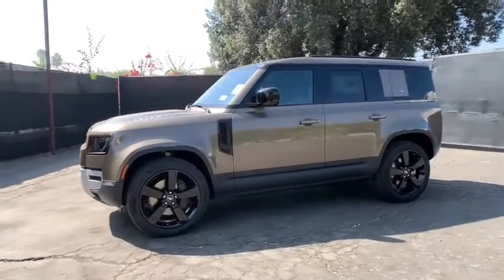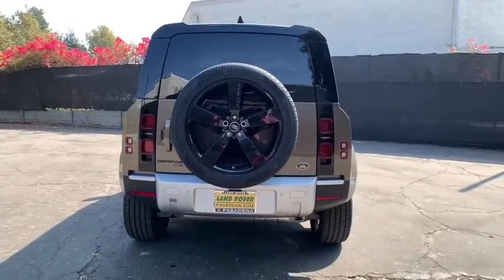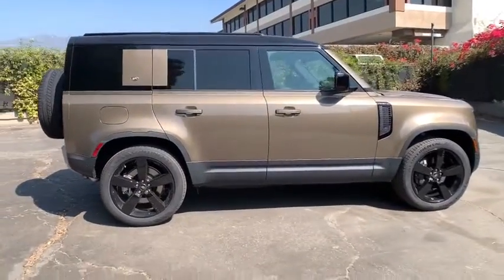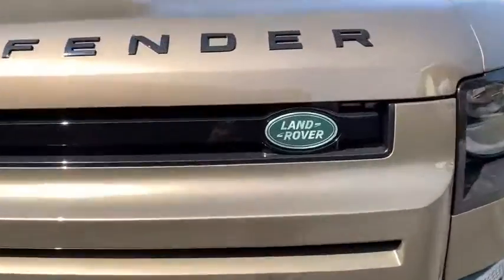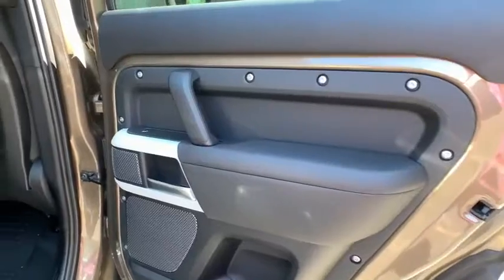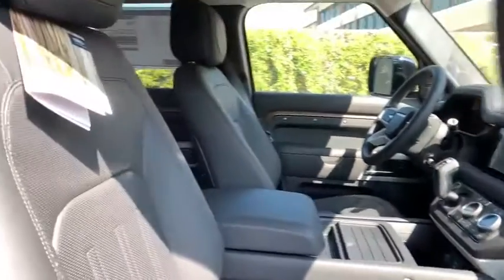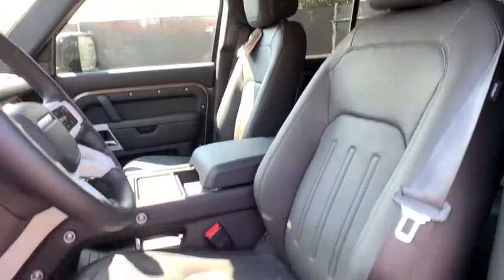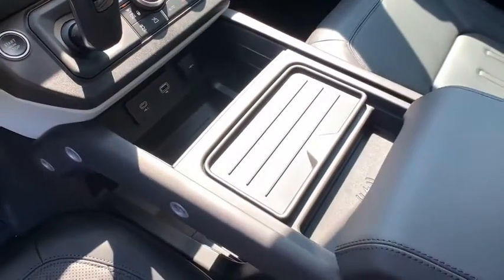2020 Land Rover Defender Pasadena, Arcadia, Monrovia, Alhambra, Los Angeles, CA R20976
Gondwana Stone Metallic New 2020 Land Rover Defender available in Pasadena, California at Landrover Pasadena. Servicing the Arcadia, Monrovia, Alhambra, Los Angeles, CA area.
2020 Land Rover Defender HSE - Stock#: R20976 - VIN#: SALE9EEU0L2017032

Landrover Pasadena
3485 E. Colorado Blvd

Delivers 22 Highway MPG and 17 City MPG! This Land Rover Defender boasts a Intercooled Turbo Gas/Electric I-6 3.0 L/183 engine powering this Automatic transmission. Windsor Leather Seat Trim, Window Grid Diversity Antenna, Wheels: 20 Style 5095 -inc: 5 split-spoke w/gloss dark gray and contrast diamond turned finish.*This Land Rover Defender Comes Equipped with These Options *Wheels w/Locks, Vinyl/Rubber Floor Trim, Trunk/Hatch Auto-Latch, Trip Computer, Transmission: 8-Speed ZF 8HP45 Automatic, Transmission w/Driver Selectable Mode, Sequential Shift Control and Oil Cooler, Towing Equipment -inc: Trailer Sway Control, Tires: 20 All Season, Tailgate/Rear Door Lock Included w/Power Door Locks, Systems Monitor.* Stop By Today *A short visit to Land Rover Pasadena located at 3485 E. Colorado Blvd, Pasadena, CA 91107 can get you a reliable Defender today!